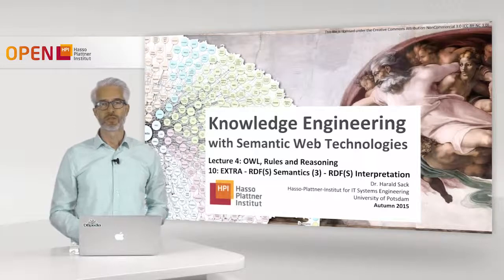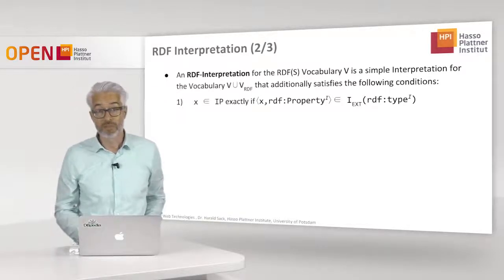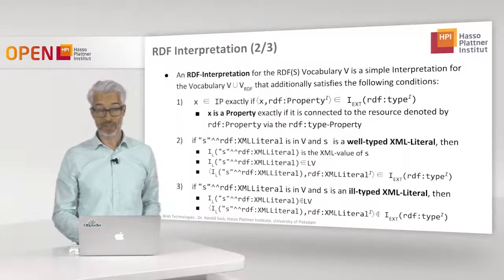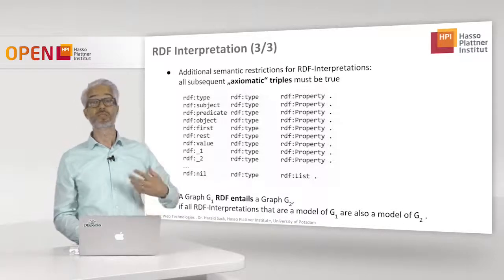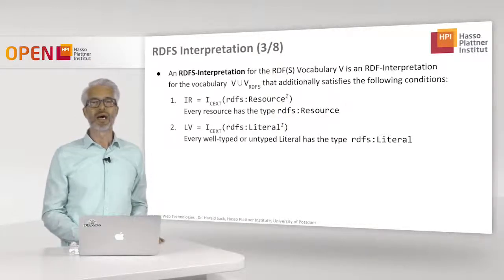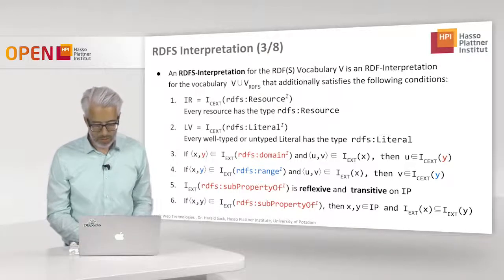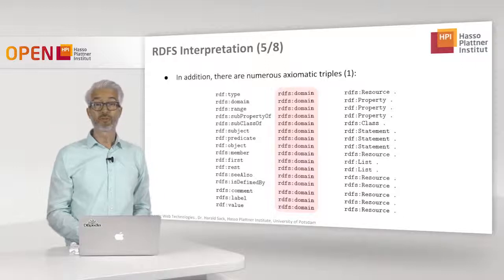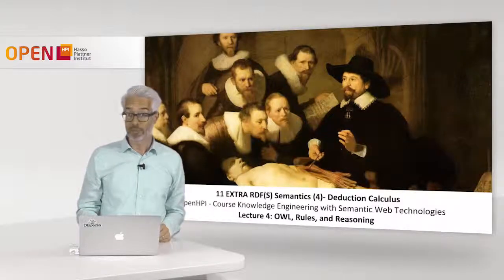4.10 EXTRA: RDFS Semantics 3 RDFS Interpretations